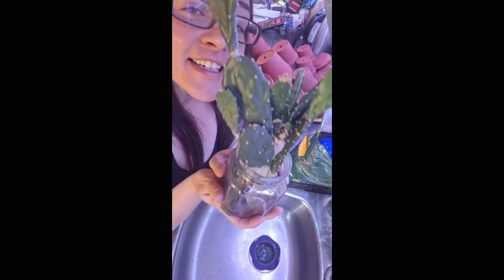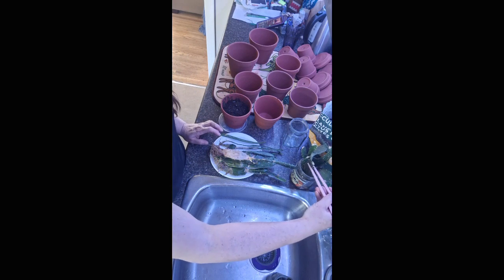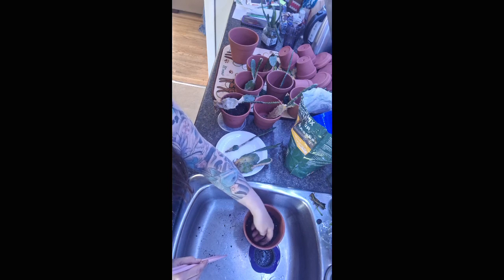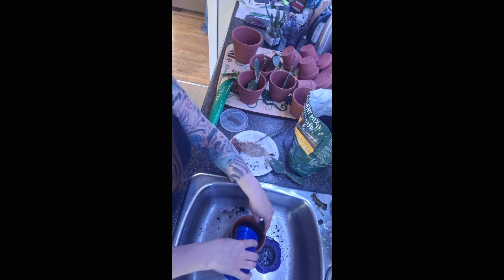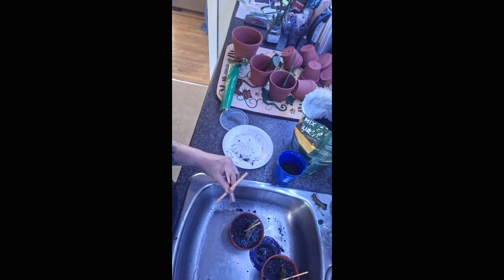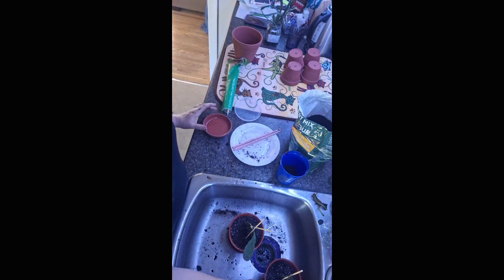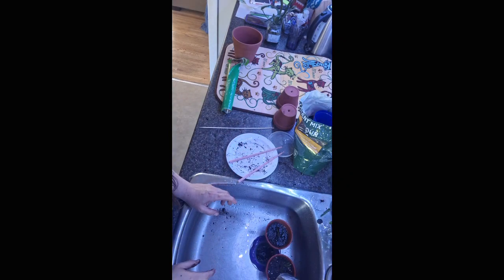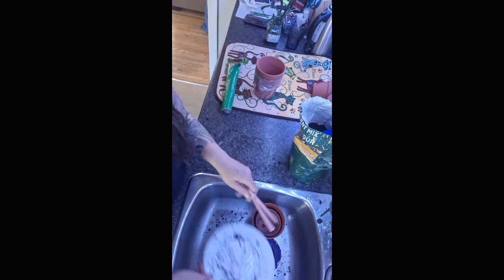Horticulture Live! Potting up prickly pear & dancing bones cactus cuttings!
Watch as I plant a dozen cactus cuttings to give to my friends and family :)